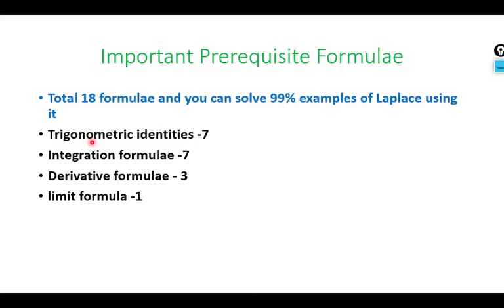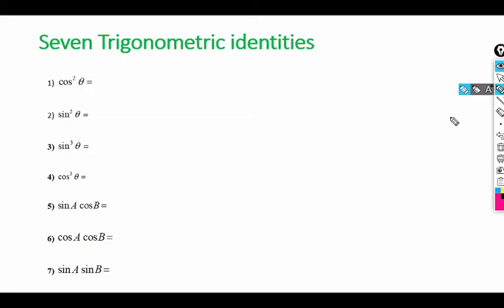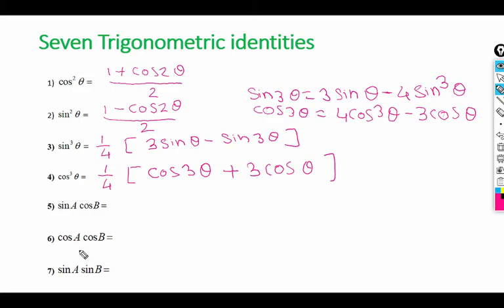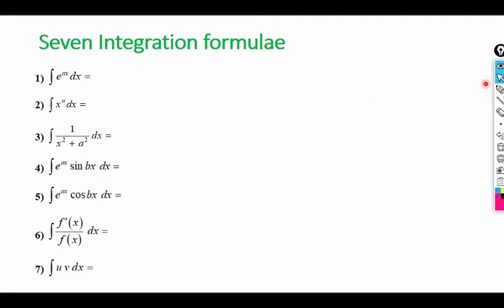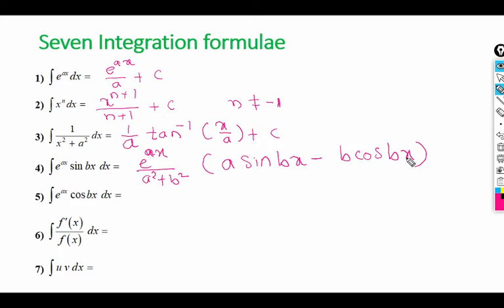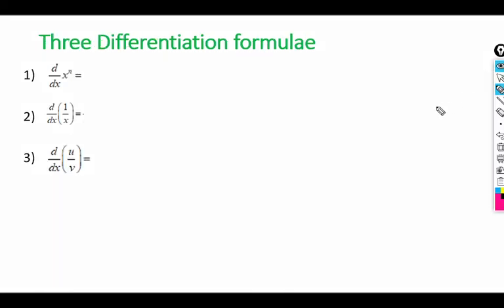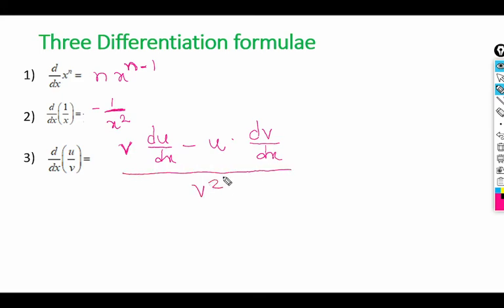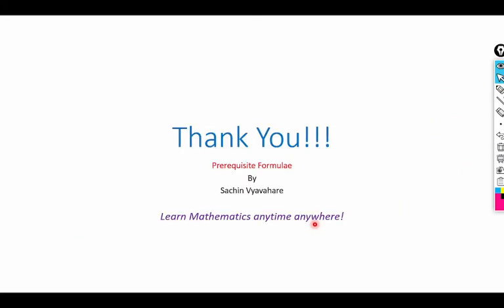Prerequisite for Laplace Transform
The first step to learning Laplace Transform is to go through these prerequisites